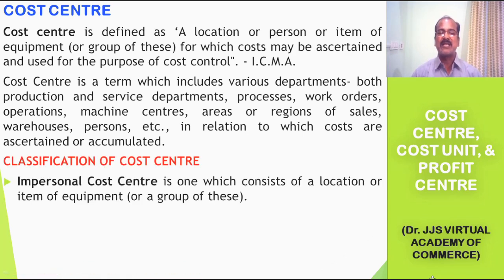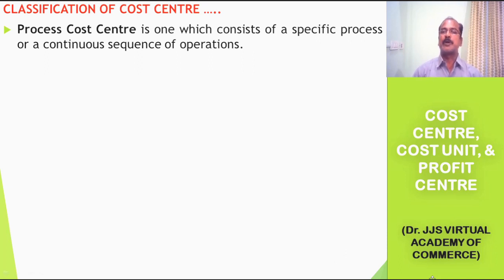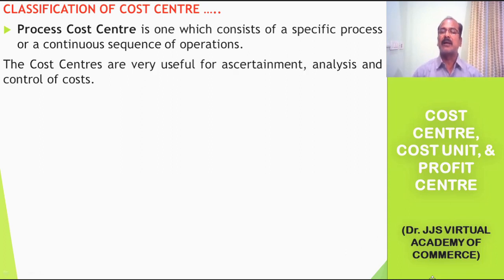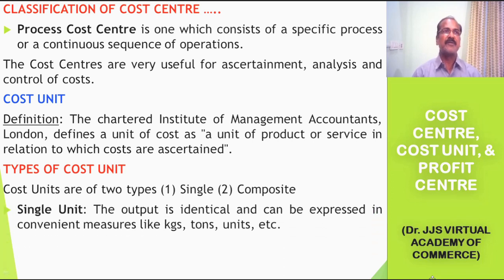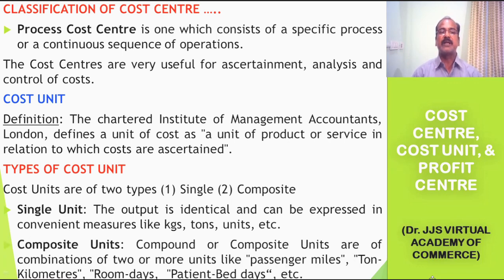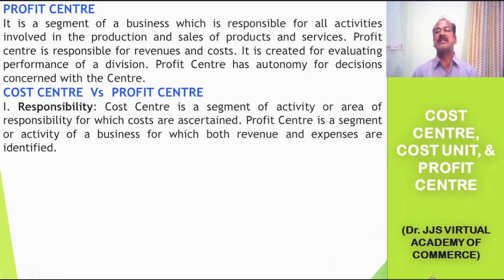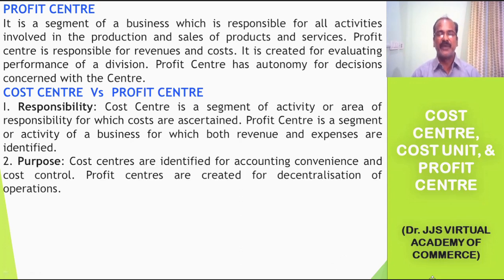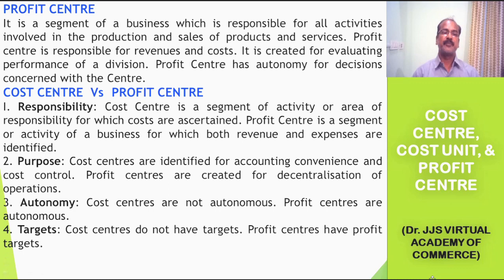COST CENTRE, COST UNIT, & PROFIT CENTRE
This video presents the meaning of the concepts- COST CENTRE, COST UNIT, & PROFIT CENTRE. The distinction between the Cost Centre and Profit Centre is also explained.